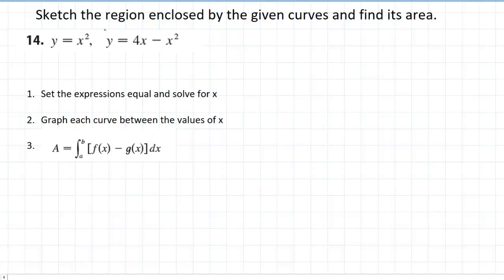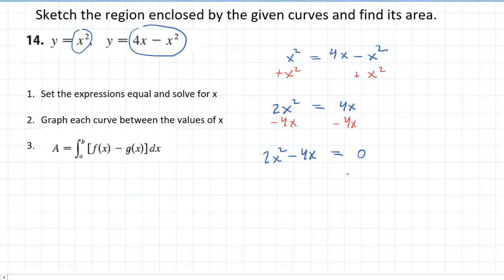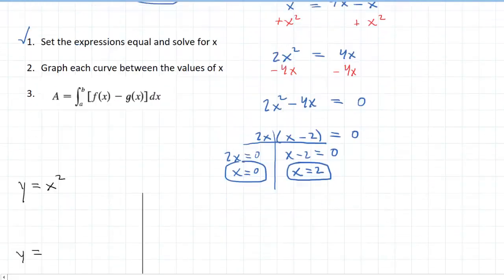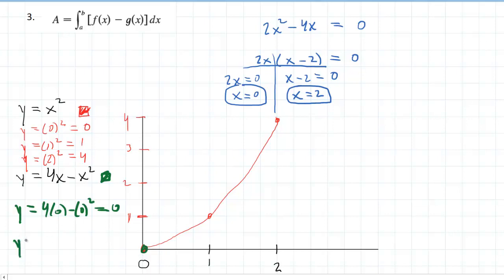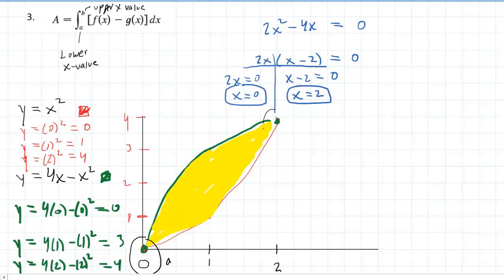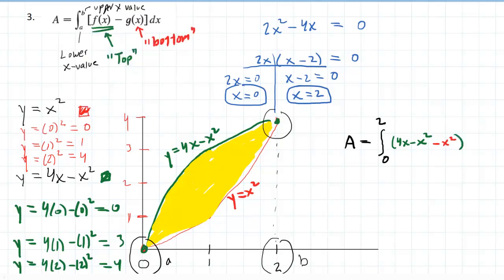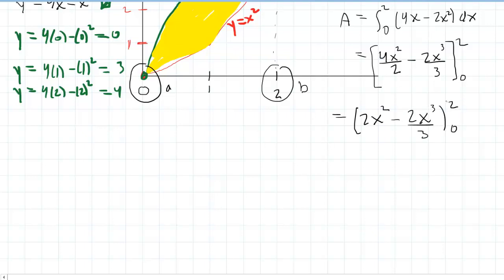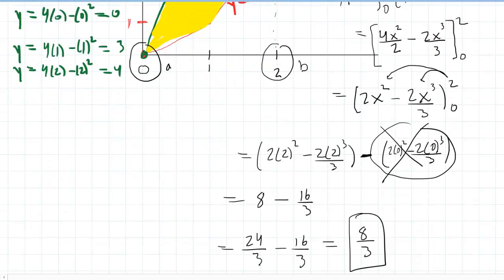Sketch the region enclosed by the given curves and find its area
Stewart Calculus 8th edition. Chapter 6.1, #14
y=x^2, y=4x-x^2